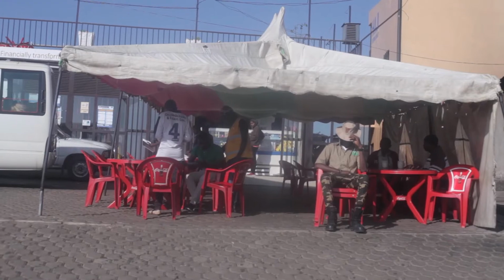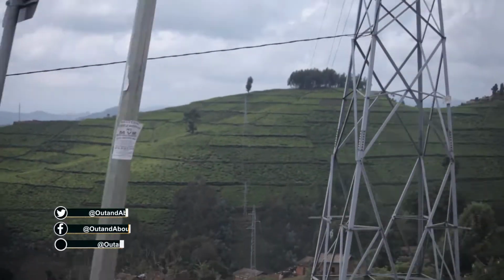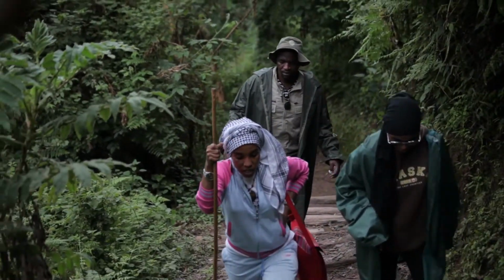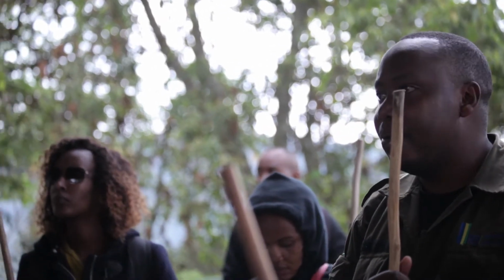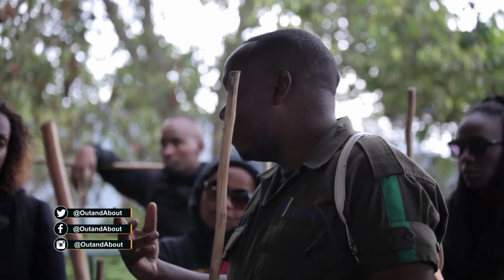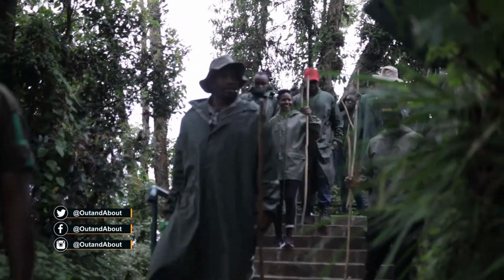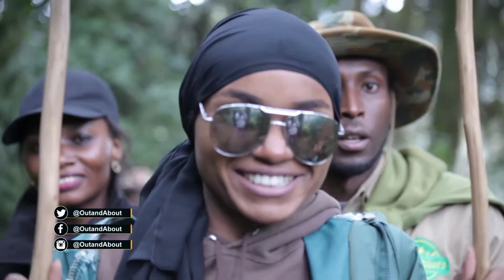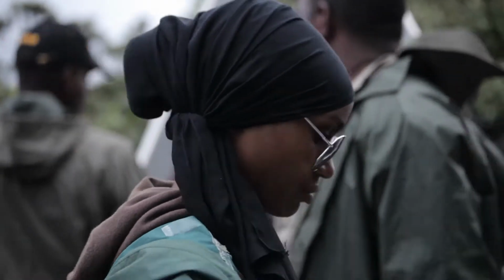Out And About Rwanda: Nyungwe Canopy Walk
we weent on a one day adventure with a bunch of people to Nyungwe for the Canopy Walk. Most of us were not expecting it to be that fun and scary.

follow us on:

facebook: out and about rw